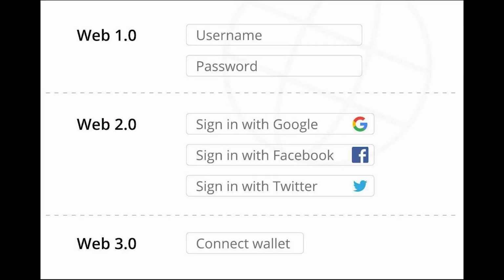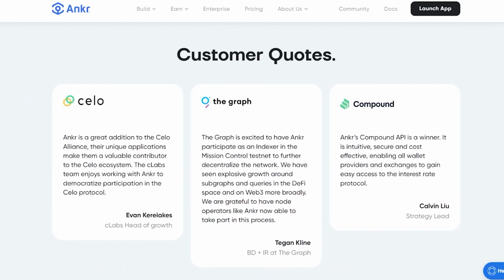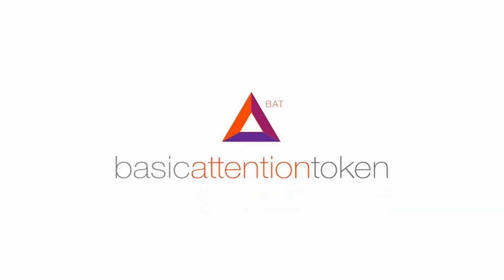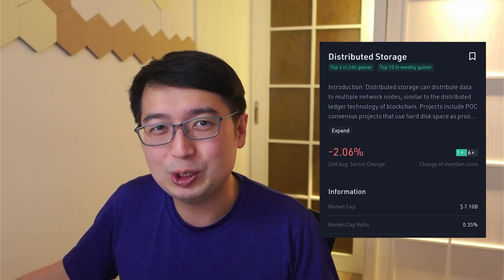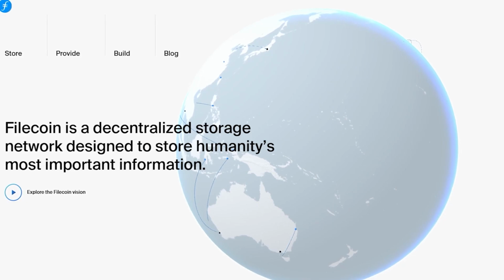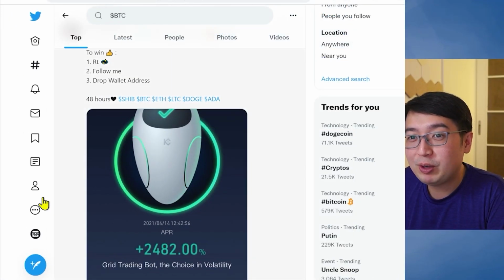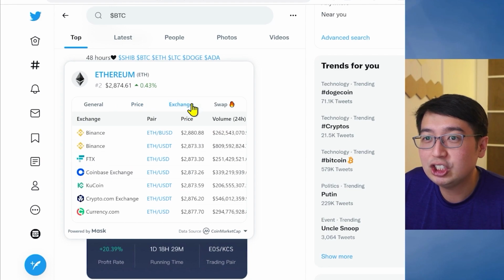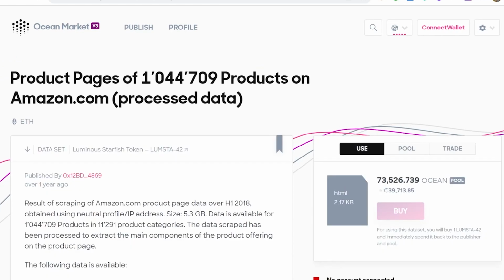Top Web3.0 Projects on KuCoin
You can invest in the top Web 3.0 projects on KuCoin. This video covers some of the best web 3.0 crypto projects and Web 3.0 explained.

If you’re looking to get in on some of the best Web 3 projects early, check out the Web 3.0 crypto coins list on KuCoin’s Concept Sector.

Timestamps:
00:00 KuCoin Web 3 Altcoins
00:55 What is Web 3.0?
03:11 ANKR Review
04:38 Basic Attention Token Review
05:31 Filecoin Review
07:21 MASK Review
09:07 Ocean Protocol Review